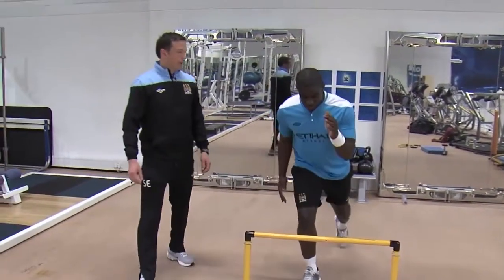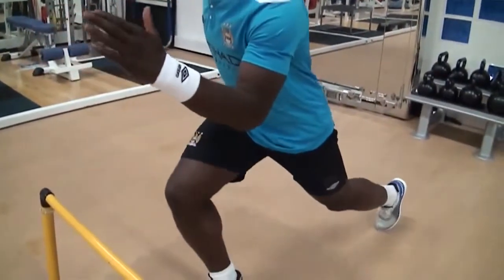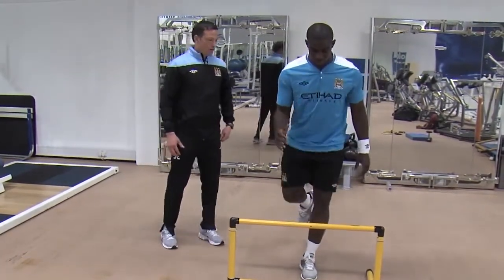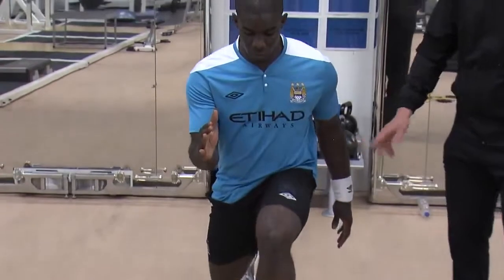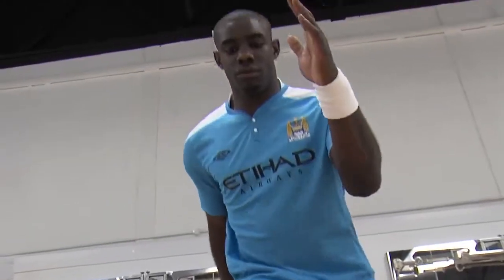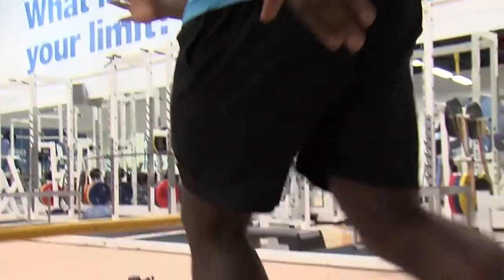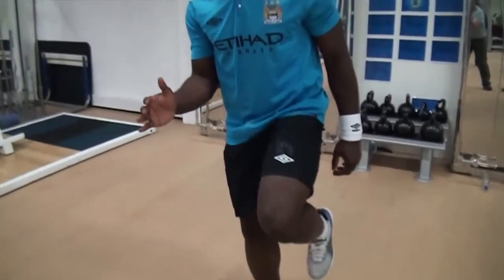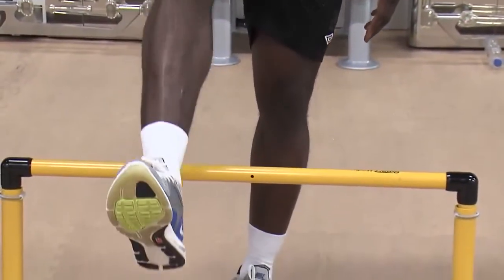man city Fire up your hips for action Part two